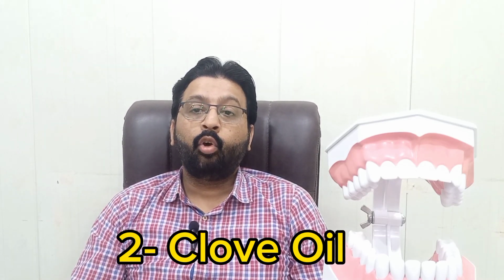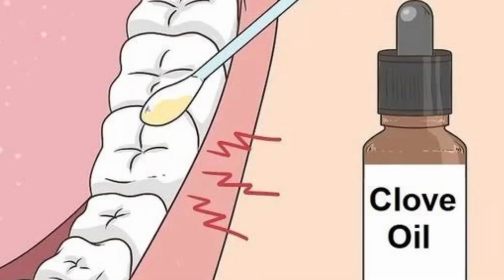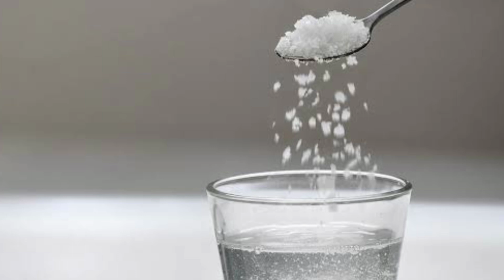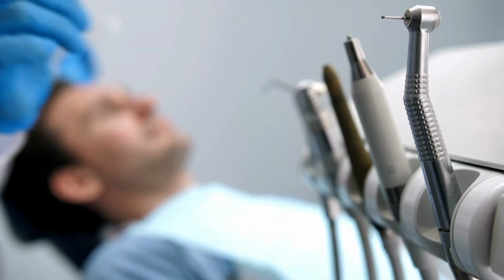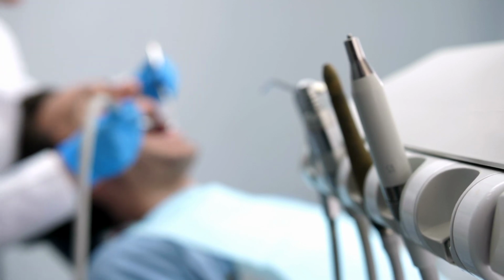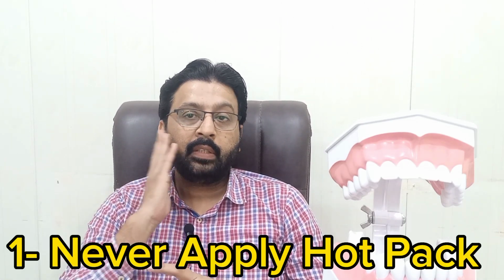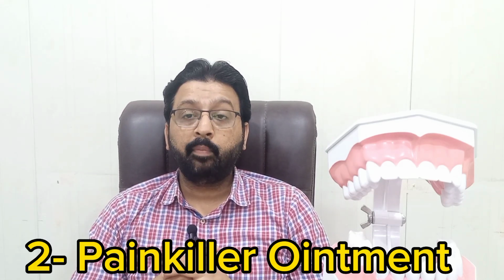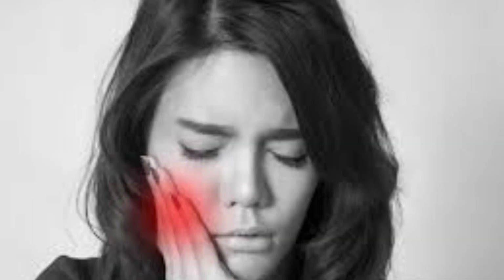Home Remedies For Toothpain | TOOTHACHE Solution in Emergency@AteeqDentalCareEnglish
ABOUT ATEEQ DENTAL CARE ENGLISH
I am teaching subjects of periodontology , operative dentistry and science of dental materials.In addition I m running my own clinic in faisalabad with more than 10 years of experience.Here, you'll find dental advice for your dental health , as well as dental tips for maintaining good oral health..
You'll find everything you need to know  regarding dentistry  on my channel, ATEEQ DENTAL CARE ENGLISH .

10 Toothache Home Remedies that ACTUALLY Work Fast 🦷
Teeth Talk Girl
How To Treat A Toothache At Home
Medical Centric
Tooth Pain Home Remedies | Colgate®
Colgate US
Tooth Pain Home Remedy - How to treat dental pain at home with easy and simple tricks.
Doctor Upasana
Home Remedies for a Toothache
Listerine India
Toothache - Effective Home Remedy For Toothache | Dr. Vivek Joshi
home remedies for tooth pain in english language
How to Know If Your Tooth Pain Is an Emergency